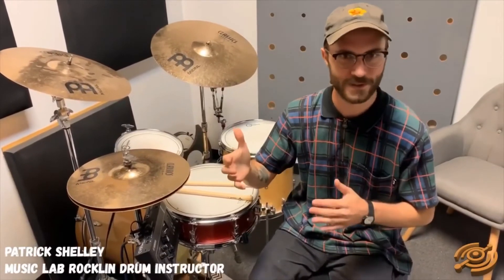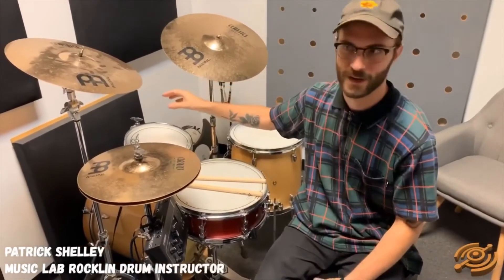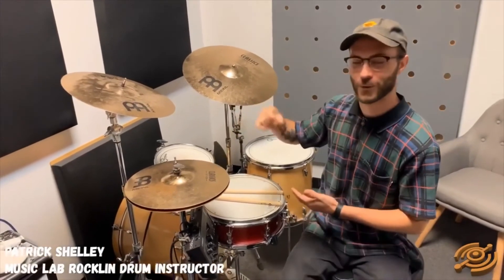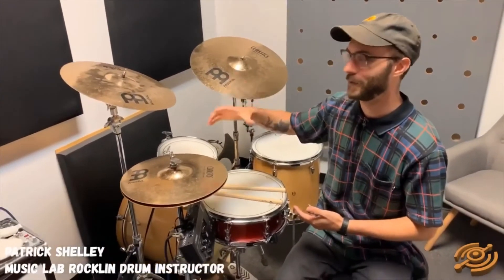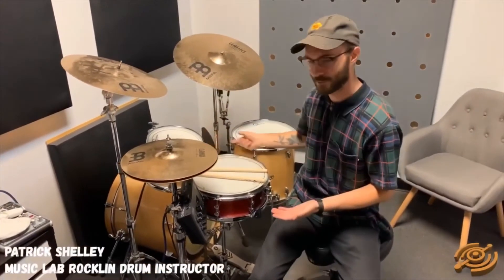Where should I get a drum set???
A super common question we get is where to get a drum set. Drum instructor Patrick Shelley takes us through his take on this question!